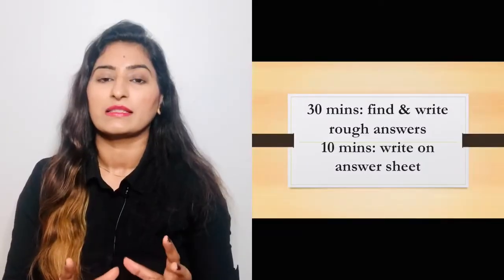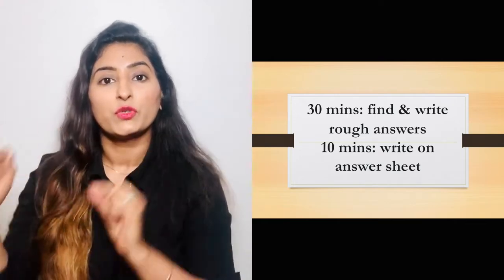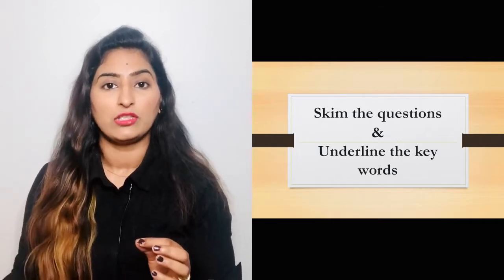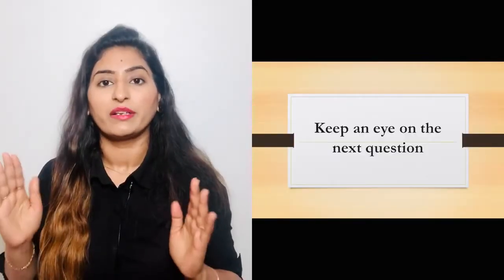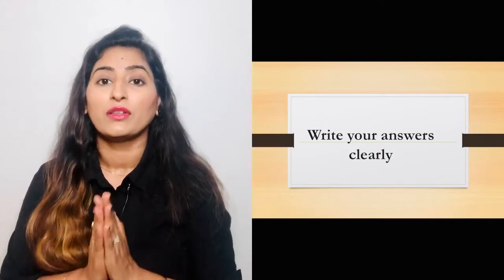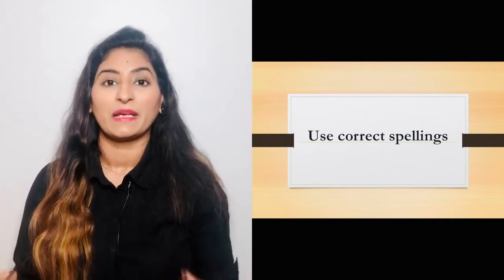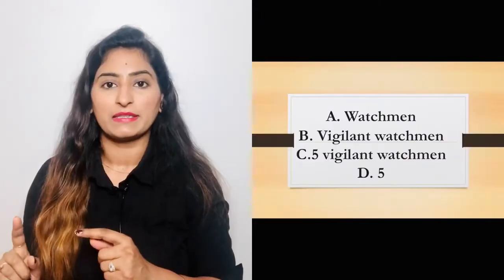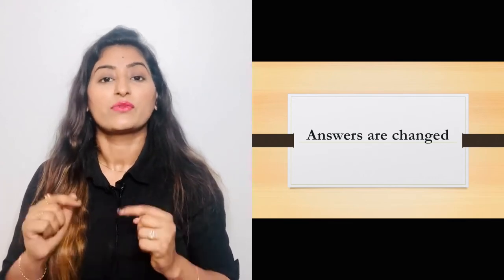IELTS Listening Preparation Video |How i got a band 8.5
IELTS Listening Preparation videol How i got a band 8.5 l

Link to full IELTS video Tips for IELTS preparation| How i got the golden score| Ielts tips | 8777

I am an immigrant in Canada and i am a PR here. With this video , i want to help all of you out there who are struggling to crack the IELTS exam in General Training test .
Do follow these tips to avoid silly mistakes and prepare for your exam better.